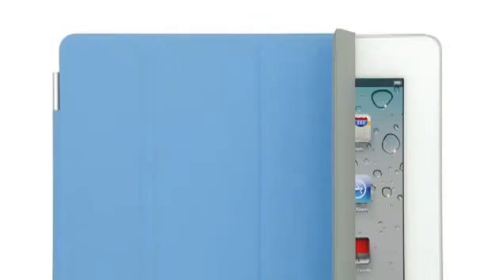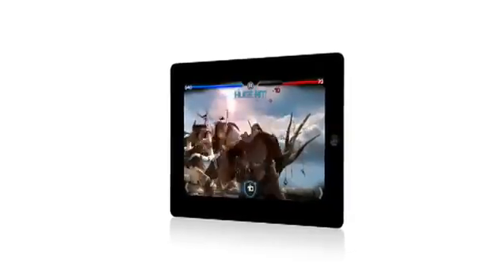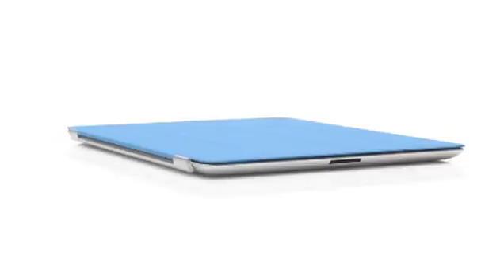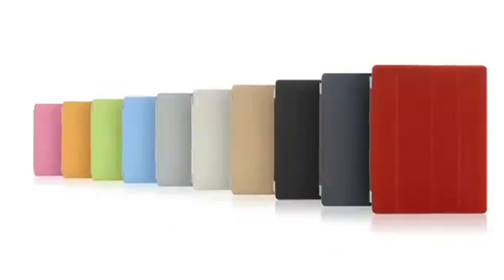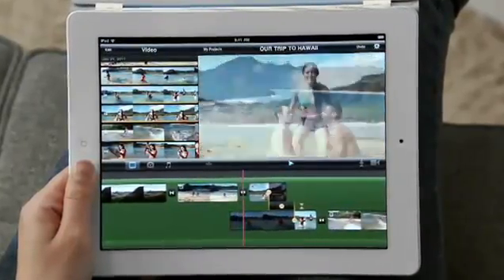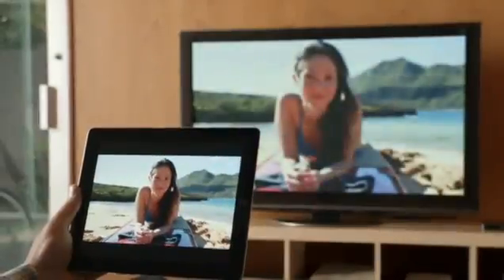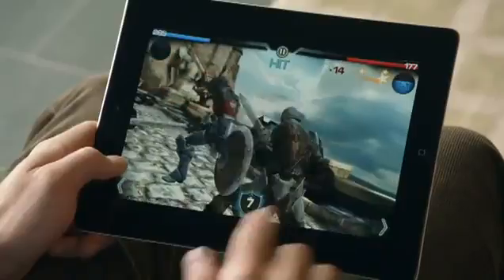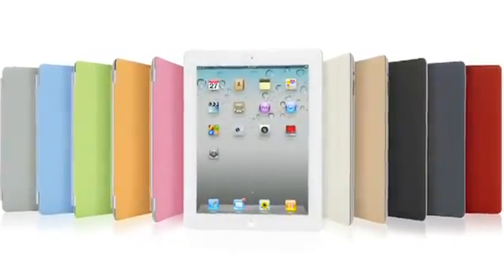Apple iPad 2 Official video